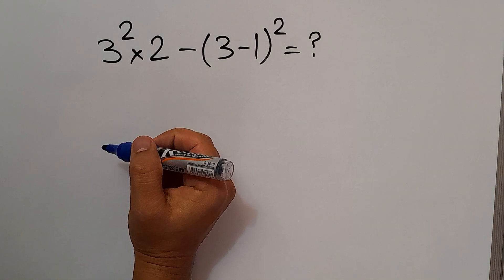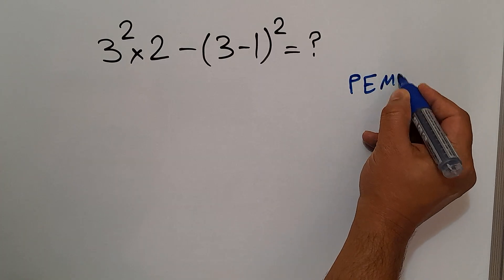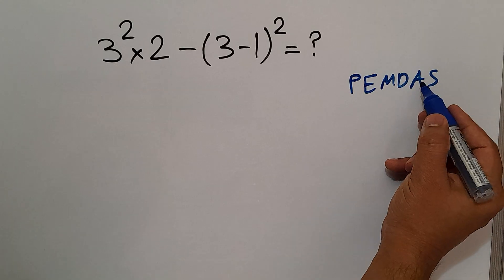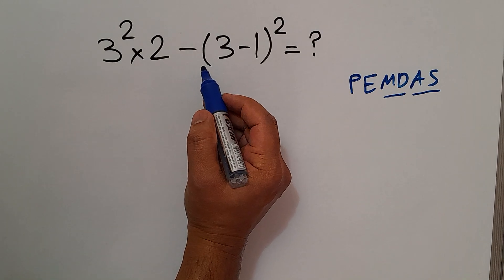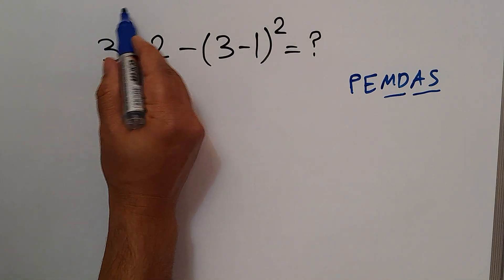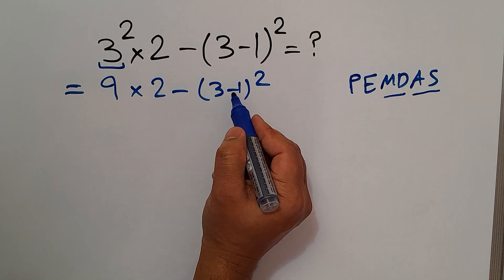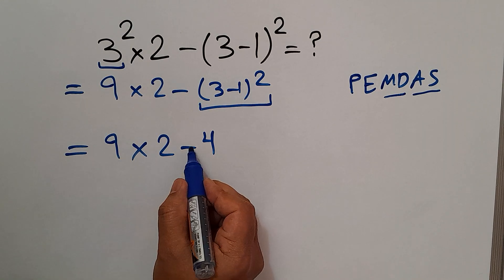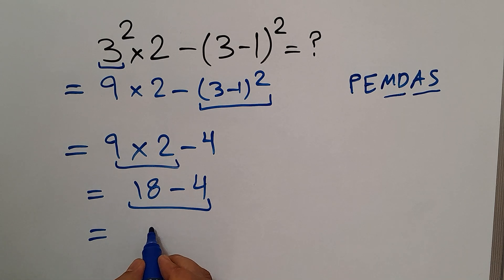Most People Get This Math Problem Wrong!